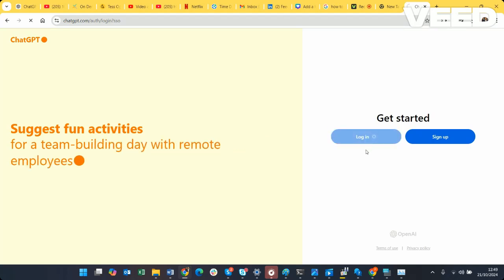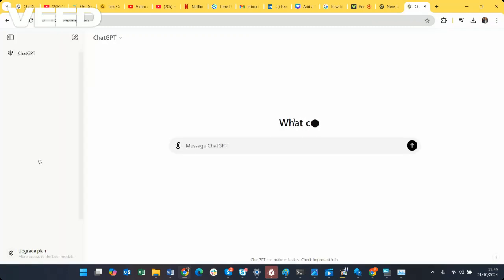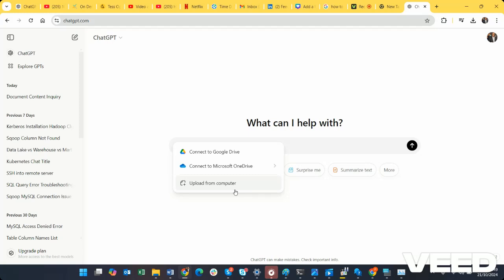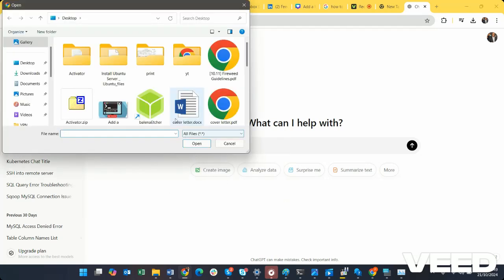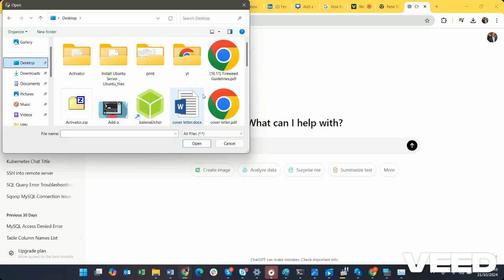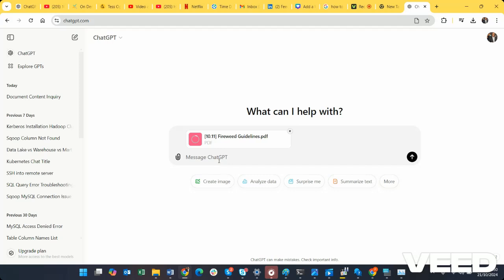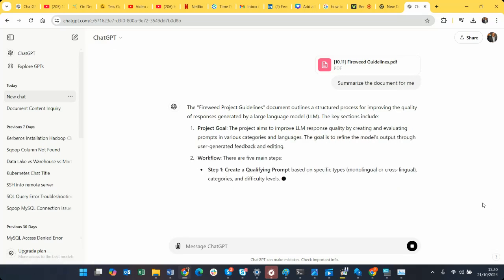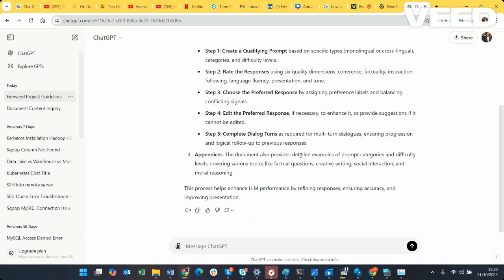How to Summarize Research with ChatGPT | ChatGPT Summarizing Secrete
Learn how to summarize research easily with ChatGPT! ChatGPT's summarizing secret will help you condense long articles into concise summaries effortlessly.

ChatGPT is an AI chatbot with advanced natural language processing (NLP) that allows you to have human-like conversations to complete various tasks. The generative AI tool can answer questions and assist you with composing text, code, and much more. It's currently open to use for free
ChatGPT helps you get answers, find inspiration and be more productive.